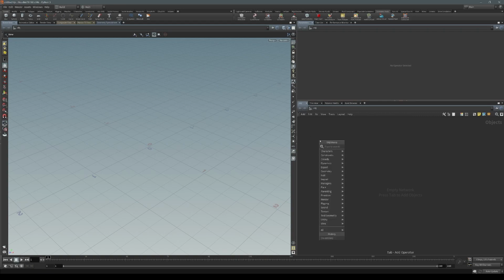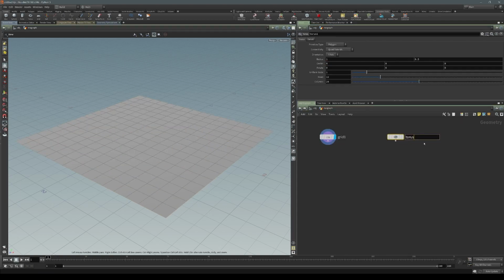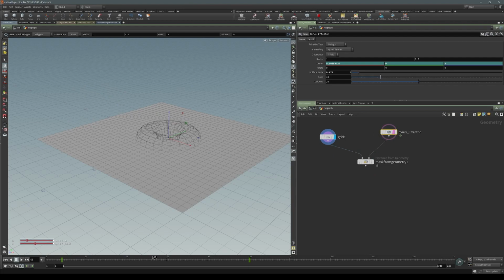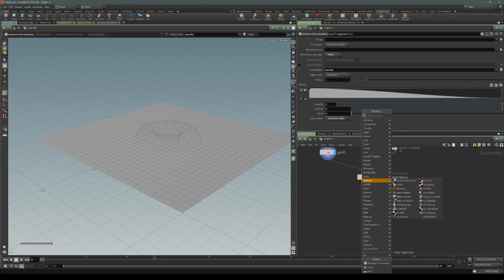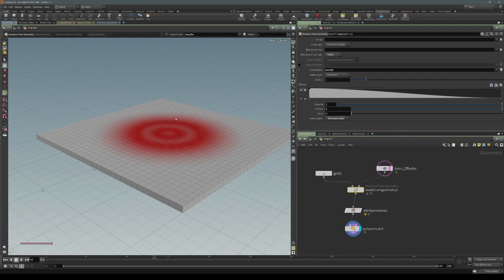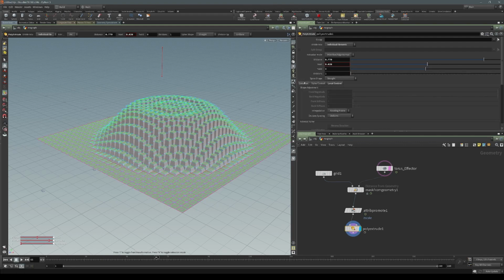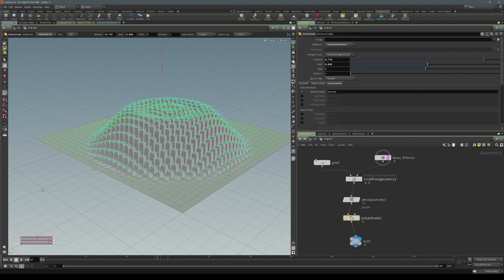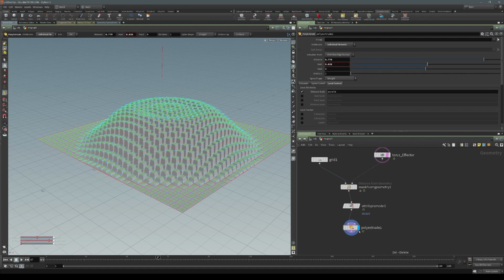Mograph FX in Houdini with just 5 nodes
If you found this tutorial useful, you can